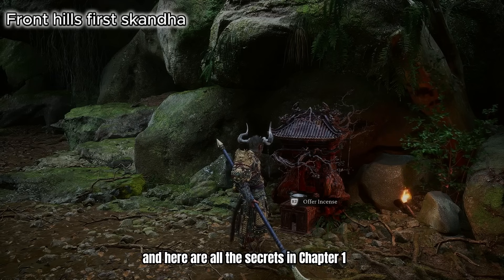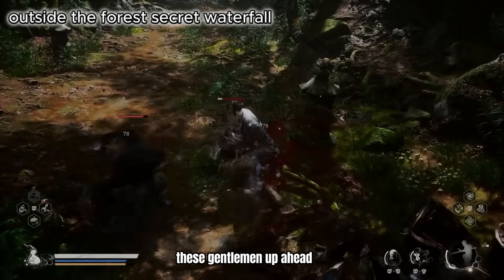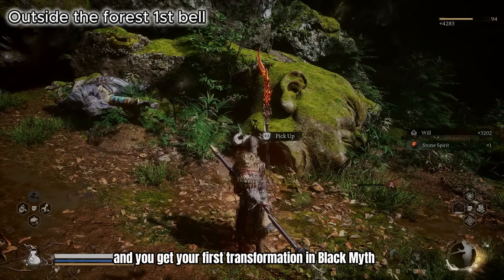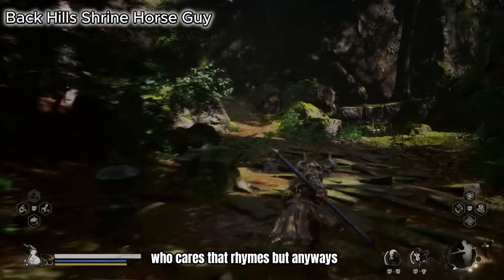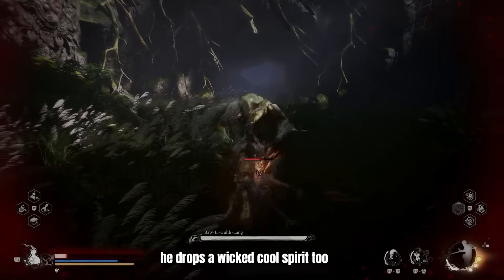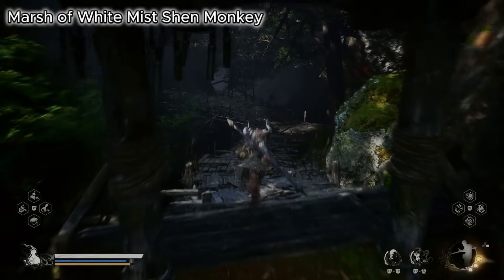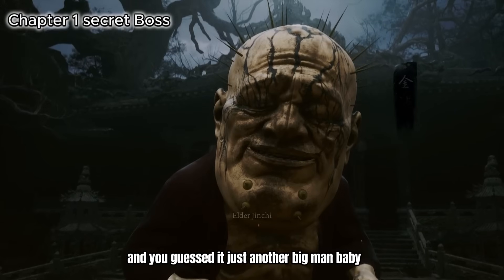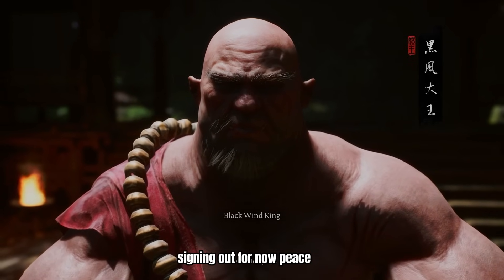Black Myth Wukong CHAPTER 1 SECRETS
Hey guys welcome to my blackmythwukong Chapter 1 Secrets guide. In this video i will be going over all the secrets from chapter 1 that you dont want to miss. I also icnclude some blackmythwukonggameplay for you. blackmyth Wukong will Game of the year for sure!!!

TIME STAMPS:
00:00 INTRO
00:06 FIRST SKANDHA
00:58 SECRET WATERFALL
01:53 FIRST BELL
02:51 BEST SPIRIT NO SECRET
03:12 HORSE GUY QUEST
03:56 YOUR GOURD NO SECRET
04:11 FIRST FROG BOSS
04:48 SECOND BELL
05:33 SHEN MONKEY NO SECRET
06:01 THRID BELL
06:39 CHAPTER SECRET BOSS
07:21 FIREPROOF MANTLE
07:42 THANK YOU